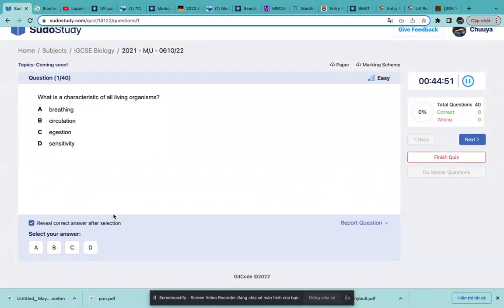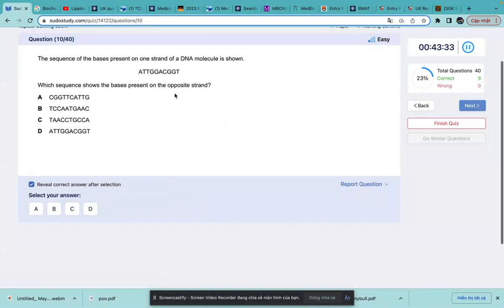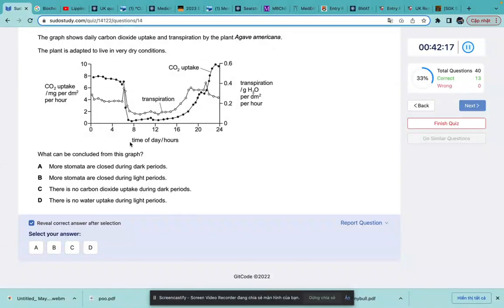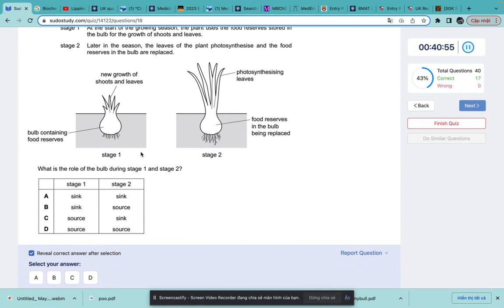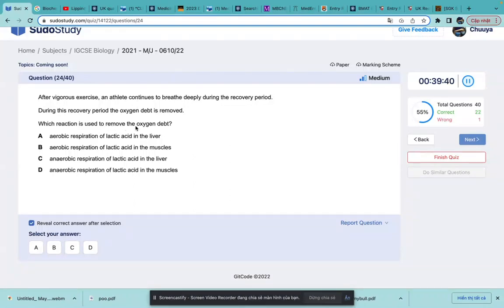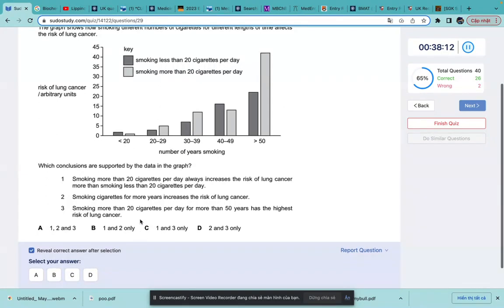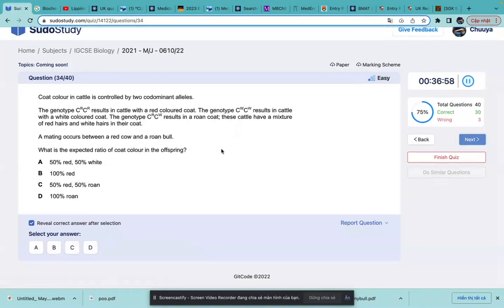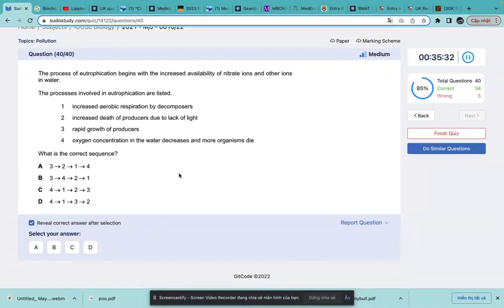paper 2 biology practice 2021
sorry guys i messed up 5 q
sub and likeeee
support :)